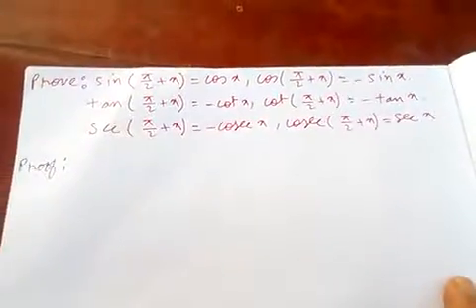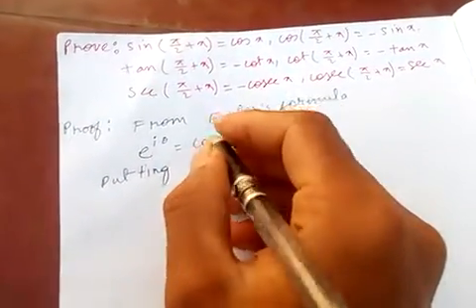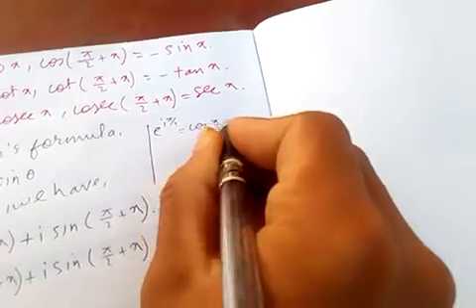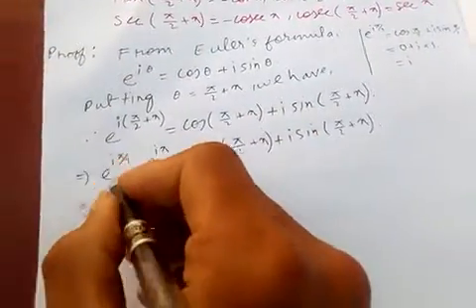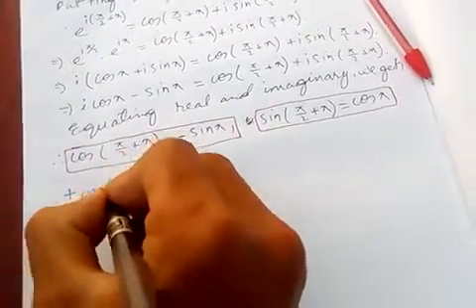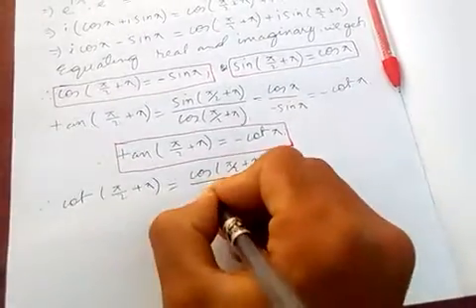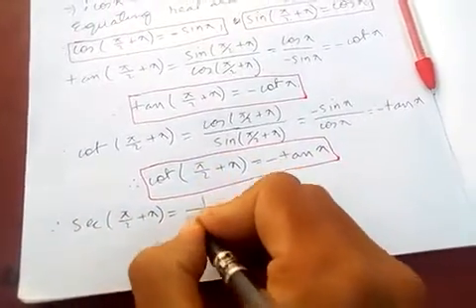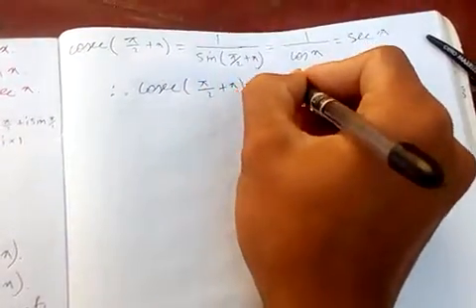Proof of sin(π/2+θ)=cosθ upto cosec(π/2+θ)=secθ using Euler's formula.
You can check out my video of Euler's formula for eⁱˣ=cosx+isinx I proved this using Euler's formula and we can proved in other methods also.. If you are watching for the first time do like my video and please subscribe to my channel for new coming video.